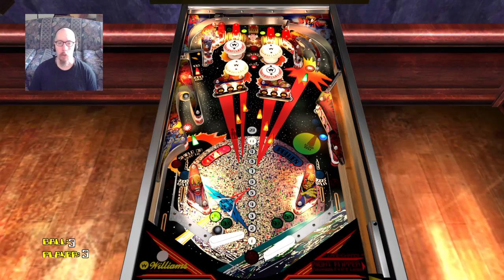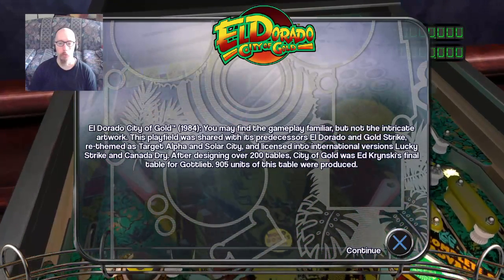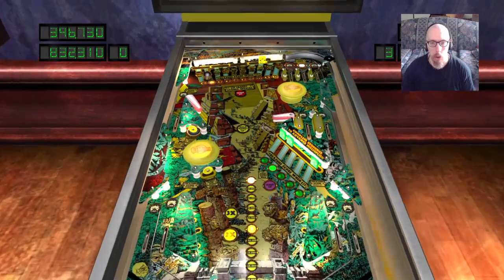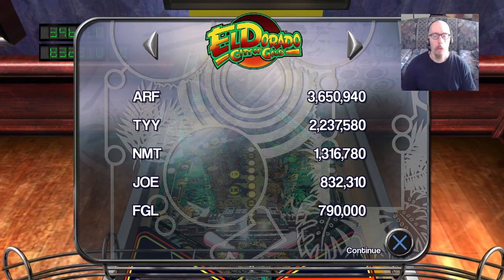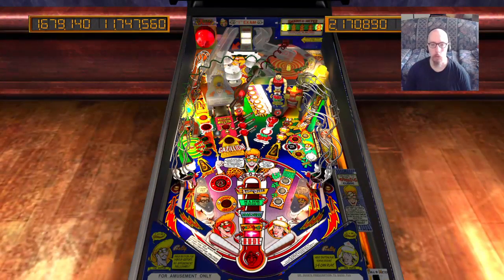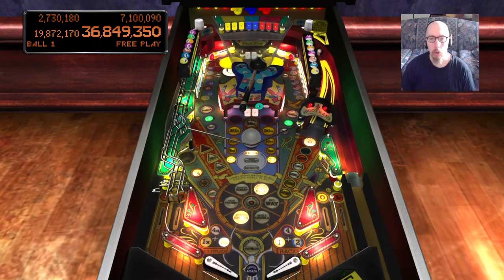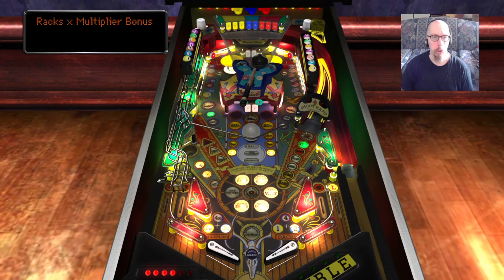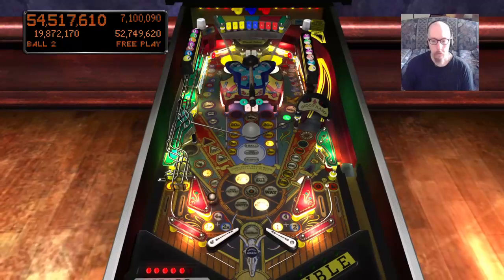"Joe's Stream" Pball time. And hoping I don't suck lol.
Just doing the Pball thing again. Not as good this time. I even tried playing Space Shuttle - one of my top games - and I didn't do so good. But on the upside at least I had a viewer on that talked, that's always good. Buuut anyway, I'm off to bed. Gotta work tonight, so, take care.